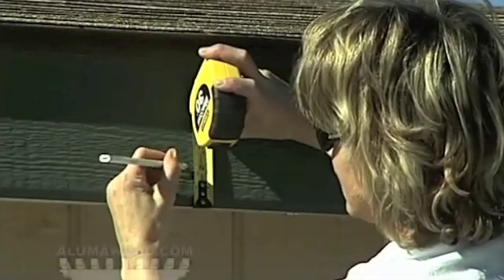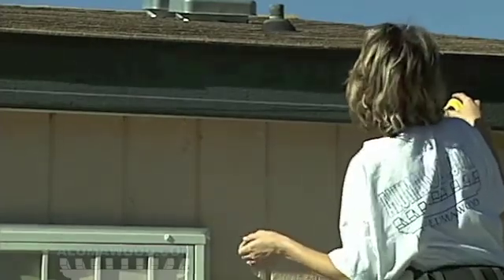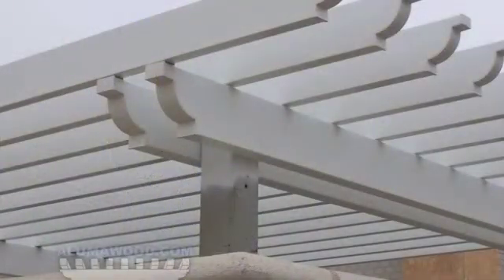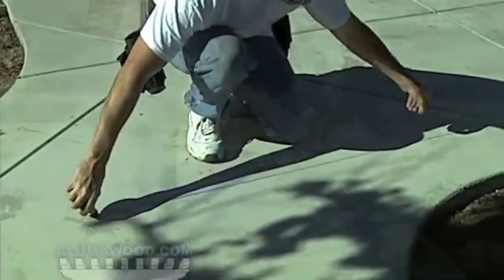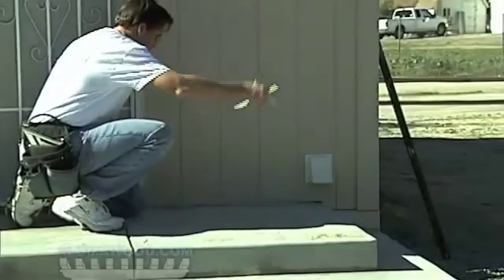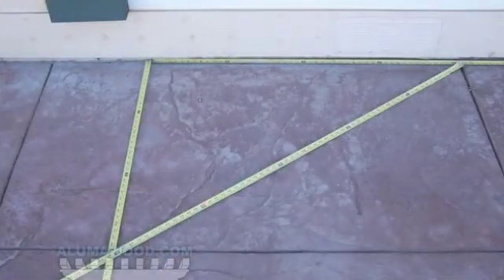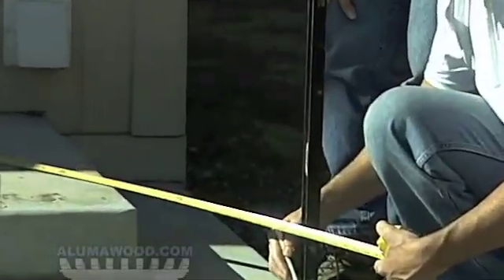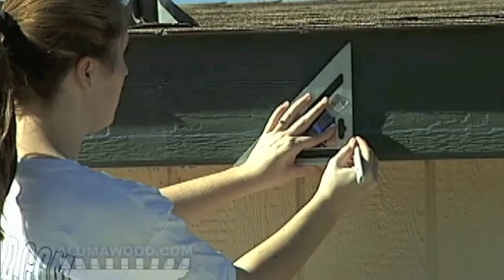AlumaLattice Step 1 "Layout"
Installation instructions for Alumashade structures. This is the first step in installing a lattice AlumaShade Structure from AlumaShade.com.  Always refer to current engineering when installing your cover. In case of any discrepancies the engineering will always supersede and video or verbal instructions contained here.